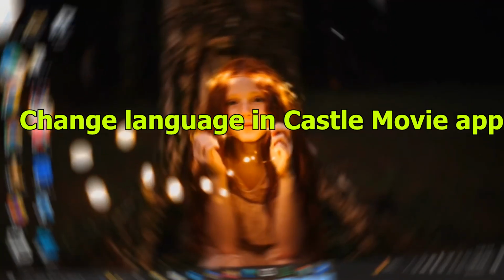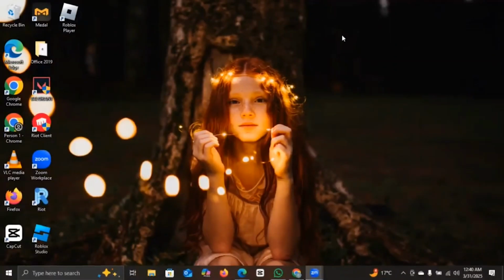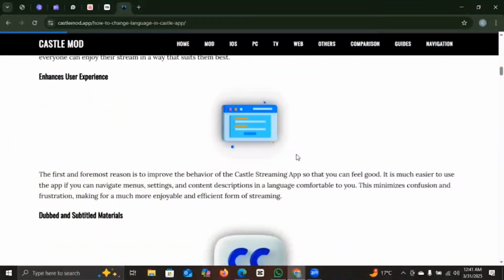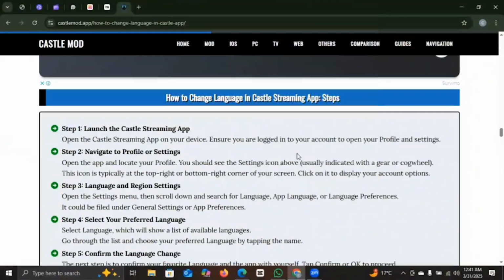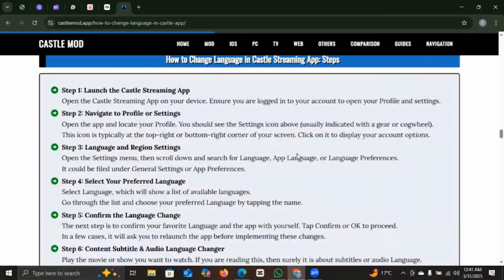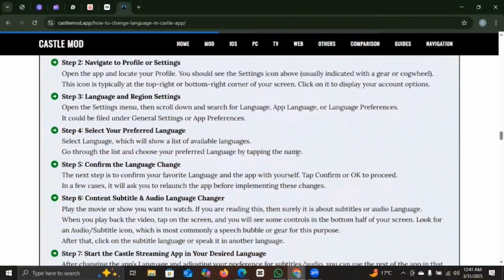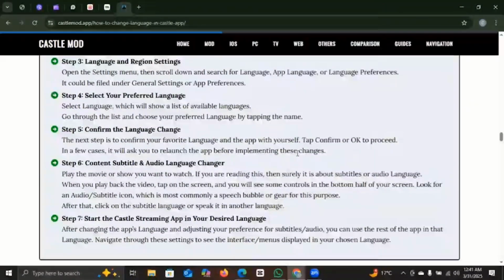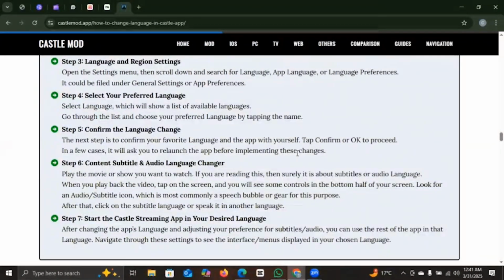HOW TO CHANGE LANGUAGE IN CASTLE MOVIE APP 2025! (NEW UPDATE)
Struggling to switch the language in the Castle Movie App after the 2025 update? You’re not alone! In this quick and easy tutorial, I’ll walk you through the latest method to change the language settings step-by-step — whether you're trying to watch your favorite movies in English, Spanish, French, or any other language! 🎬🌍

This is the ONLY video you need — no more guessing, no more outdated methods. Just a simple fix in under 2 minutes!

🌐 Multilingual Support
🔓 Unlock the full experience of the Castle Movie App